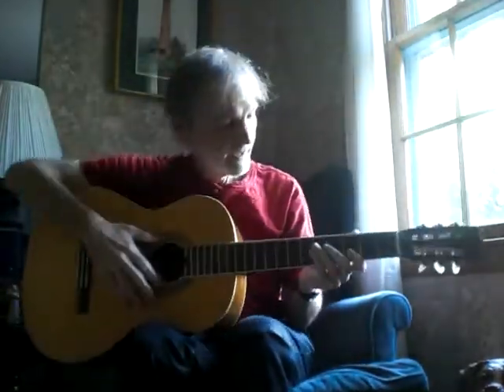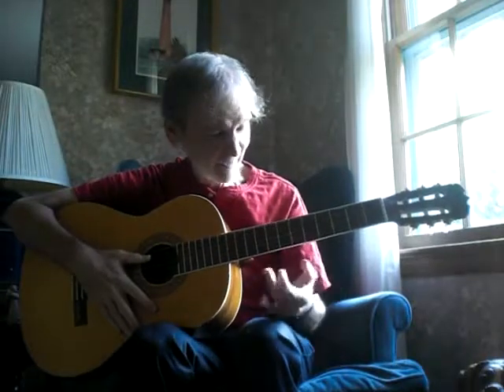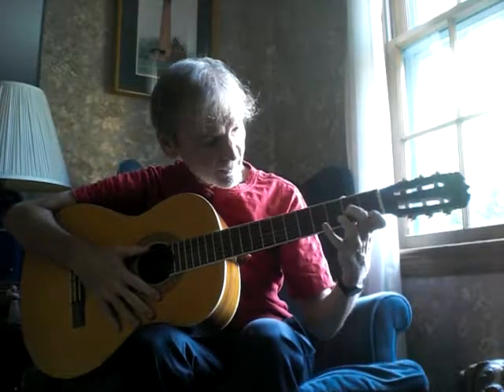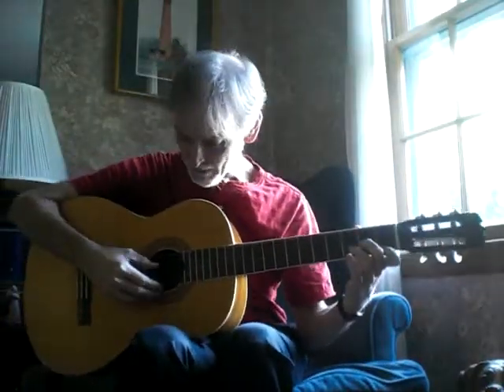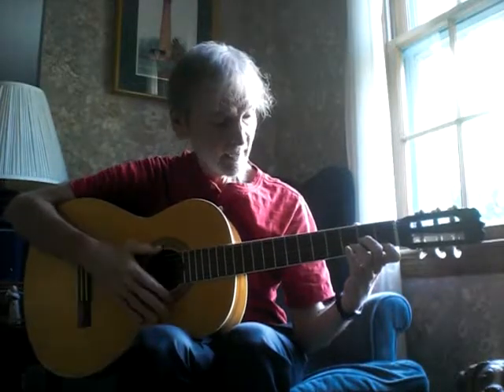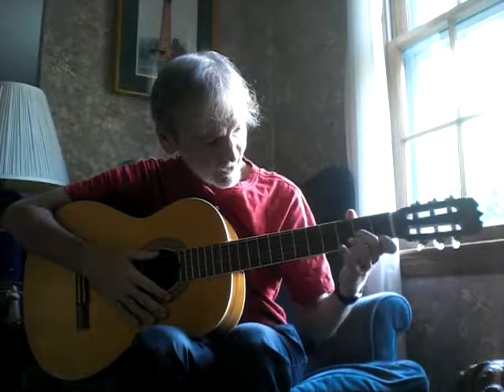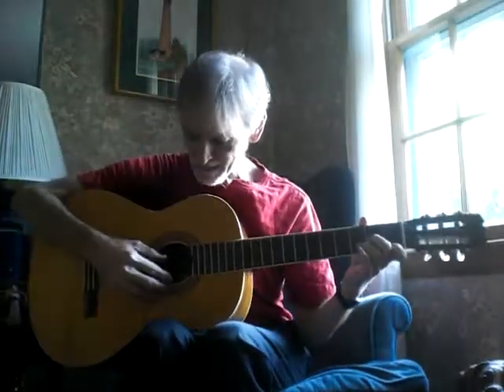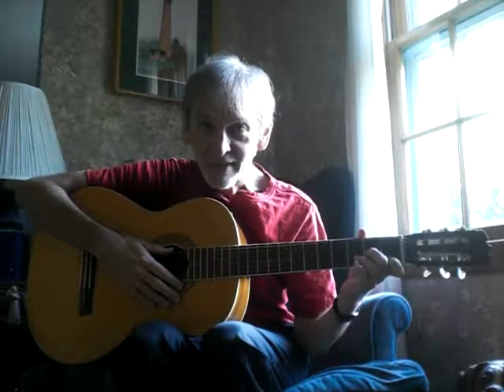How to Play a D MInor Chord - Beginner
The D Minor chord is considered one of the saddest of all chords.